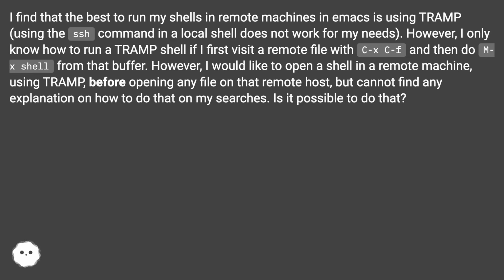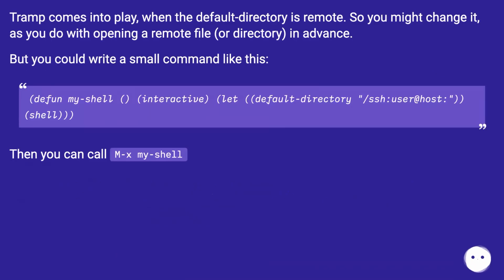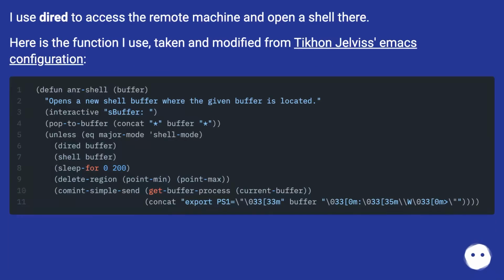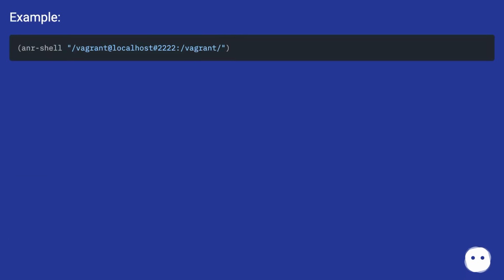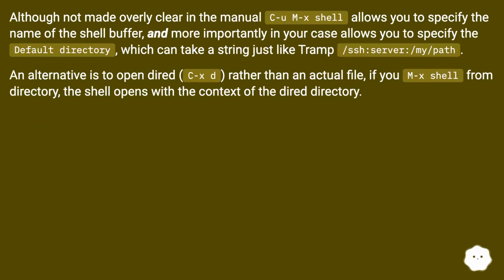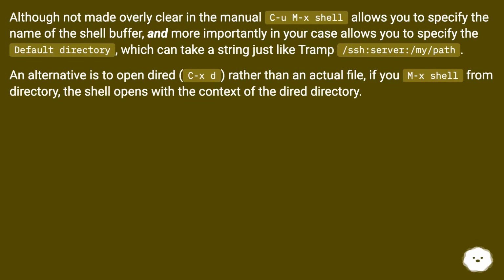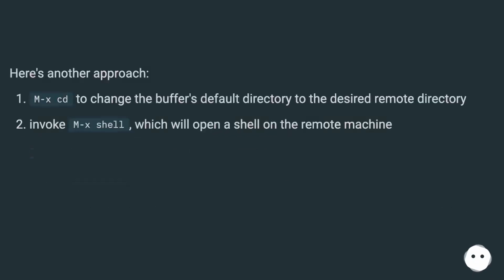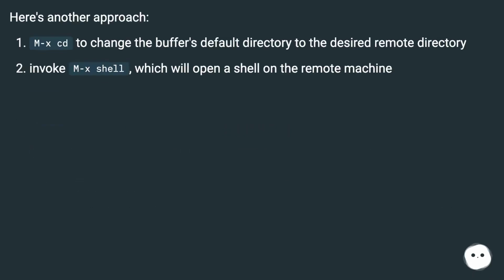Directly open remote shell with tramp in emacs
Chapters
00:00 Directly Open Remote Shell With Tramp In Emacs
00:36 Accepted Answer Score 12
01:00 Answer 2 Score 3
01:30 Answer 3 Score 1
01:58 Answer 4 Score 1
02:09 Thank you